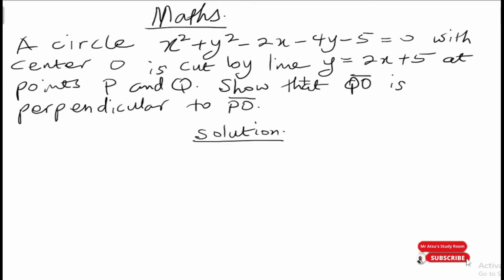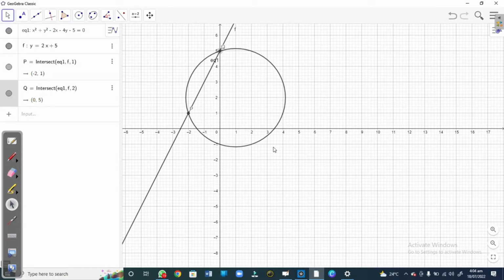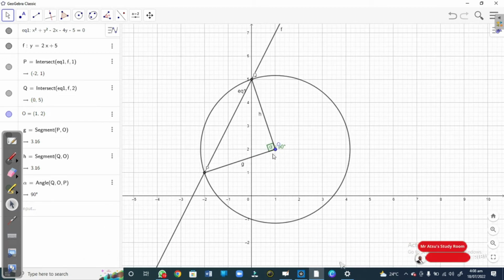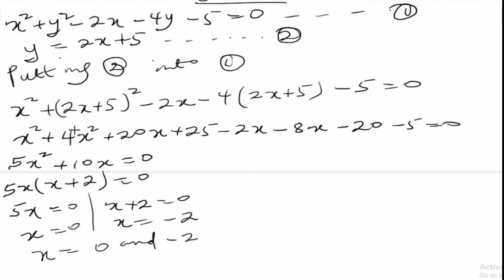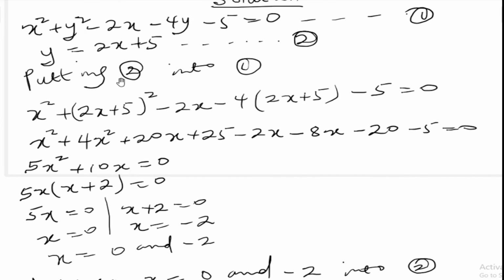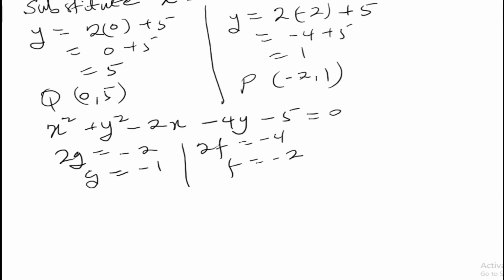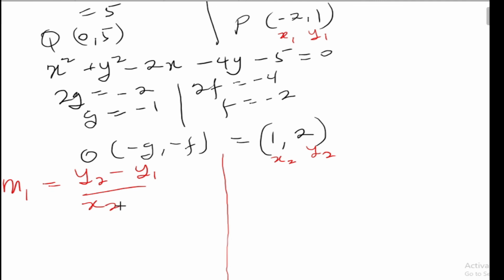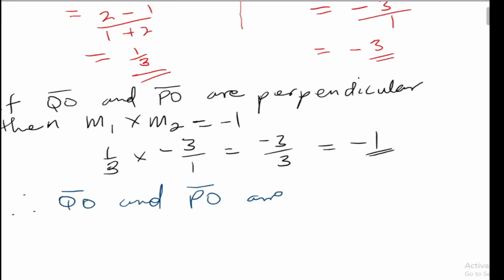WASSCE QUESTION - FURTHER MATHEMATICS